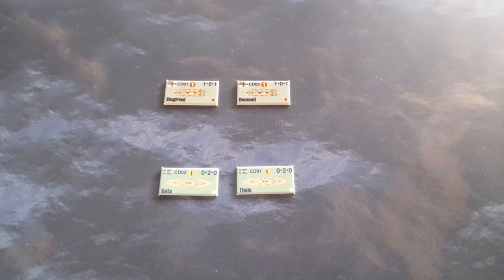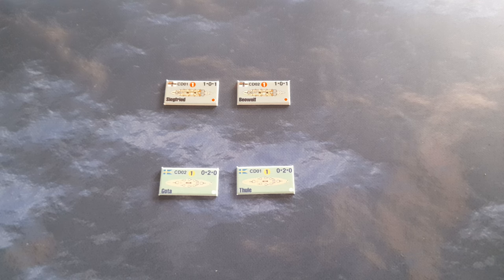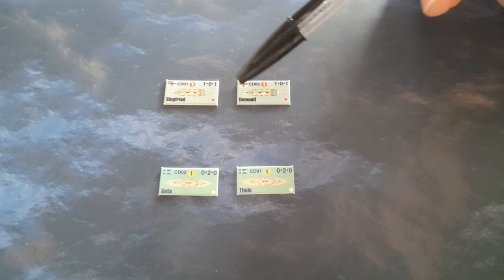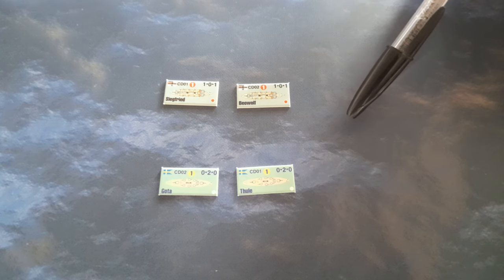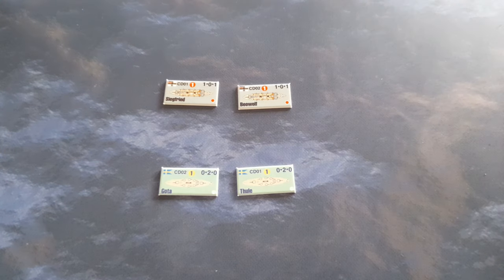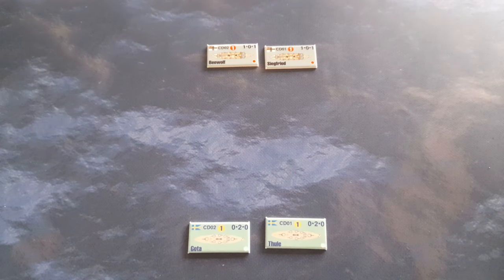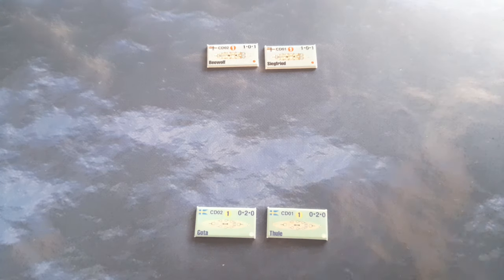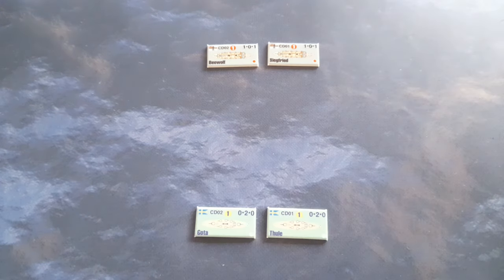Great War At Sea: Jutland - Basic combat system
An adaptation of one of the Battle Scenarios set during s hypothetical war between Germany and Sweden in 1905, demonstrating the basic tactical combat rules.